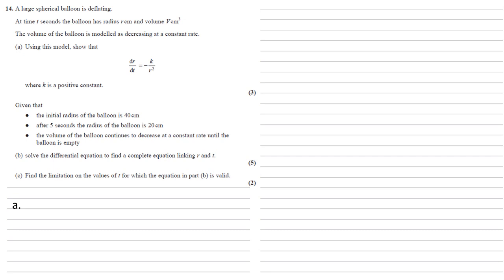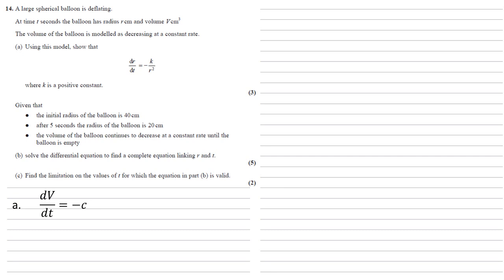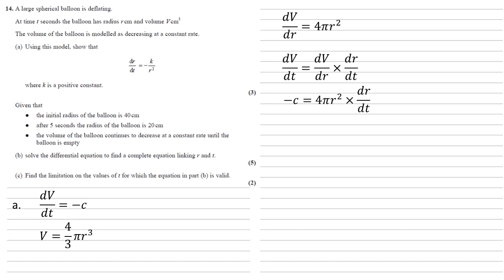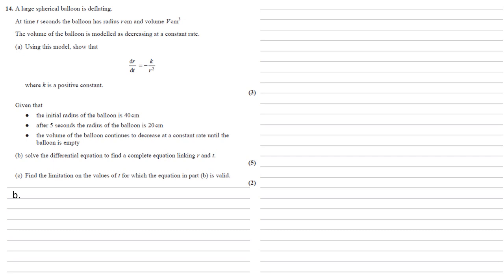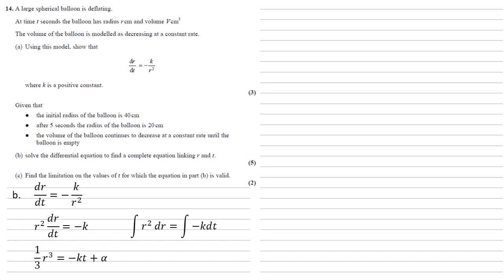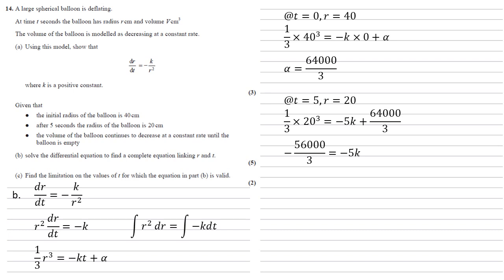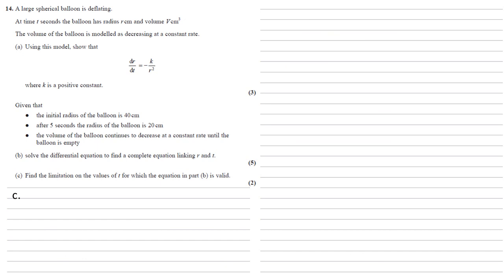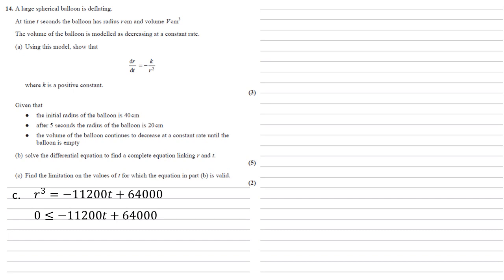Edexcel A-Level - October 2020 - Advanced Pure Mathematics 1 - Question 14 - Exam Paper Walkthrough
A large spherical balloon is deflating.
At time t seconds the balloon has radius r cm and volume V cm^3
The volume of the balloon is modelled as decreasing at a constant rate.
(a) Using this model, show that
dr/dt = -k / r^2
where k is a positive constant.
Given that
● the initial radius of the balloon is 40 cm
● after 5 seconds the radius of the balloon is 20 cm
● the volume of the balloon continues to decrease at a constant rate until the balloon is empty
(b) solve the differential equation to find a complete equation linking r and t.
(c) Find the limitation on the values of t for which the equation in part (b) is valid.